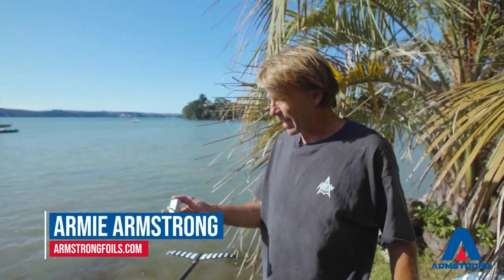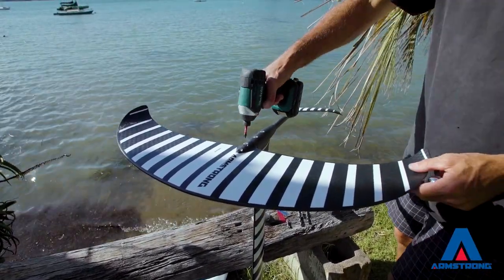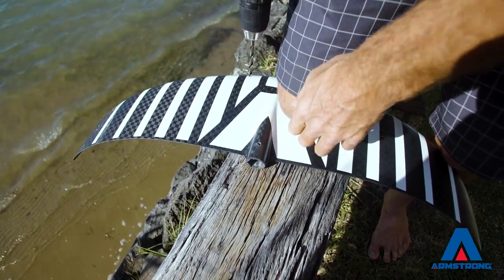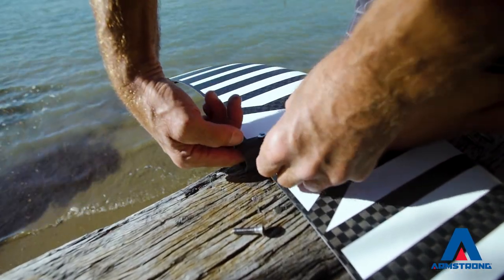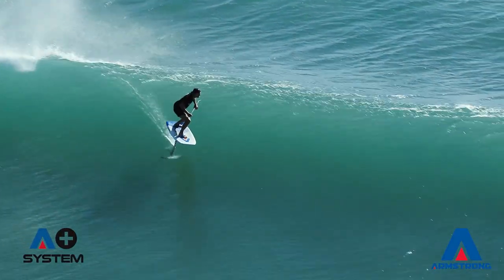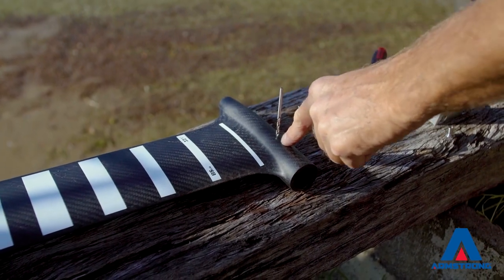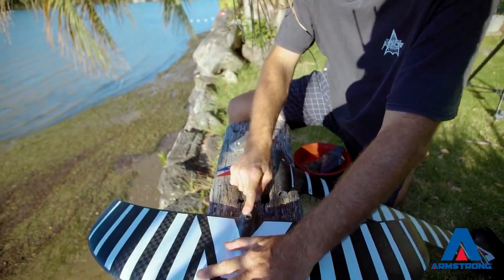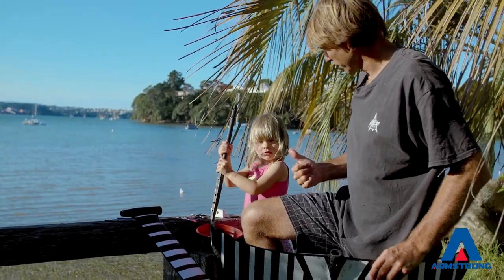A+ UPGRADE kit tutorial | Upgrade your V1 masts & wings!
Armie Armstrong takes you through upgrading to the A+ system in 2 parts.  Upgrading an existing V1 wing with V1 fuselage to include the A+ barrel nut: And upgrading V1 masts to fit the new A+ fuselage.

It is advised to watch all of the video, key elements of the procedures head chapters below. Good luck!

PART 1: Upgrading an existing V1 wing with V1 fuselage to include the A+ barrel nut.

00:00 - Intro
00:07 - Upgrade Kit explained
00:31 - Tutorial start for adding A+ barrel nut to HS1550 V1 on V1 Fuselage
00:53 - Tools required
02:05 - Armie's advice - Use water
06:23 - Original V1 foil wings use 25mm in front hole
07:08 - Always finish tightening screws by hand: 8NM of torque for Armstrong foils A+system

Part 2: Upgrading V1 masts to fit the new A+ fuselage

07:41 - Tutorial start for V1 Mast upgrade with A+ Fuselage
07:42 - Upgrade kit explained
07:56 - Armie's advice - ensure fuselage is fully seated before drilling A+ system M6 hole.
08:02 - Attach jig to mast
08:34 - Drill 3.5mm pilot hole into mast
09:05 - remove jig
09:45 - remove A+ fuselage from V1 mast, drill 6mm into pilot hole
11:01 - countersink 6.5mm hole
12:11 - reinsert A+ Fuselage
12:20 - insert pilot hole setter into new mast hole and screw into fuselage
12:56 - Drill 3.5mm pilot hole through mast
13:30 - remove fuselage from Mast
14:06 - Drill 6.5mm guide hole for A+ system M8 barrel nut
14:53 - Drill M8 barrel nut hole into mast
15:38 - Countersink M8 barrelnut hole. Use water
16:43 - wet Sand tidy up
18:12 - Summary of procedures

*Please refer to the PDF for the nitty-gritty on the A+System.
Armstrong Foils produce the world's best quality modular Carbon Fibre and Titanium Hydrofoil system for all foiling disciplines.  Armstrong Foils is synonymous with high quality hydrofoils, the cutting edge modular hydrofoil systems, featuring interchangeable foil wings, masts and fuselages are produced with the highest quality materials available. Our Carbon hydrofoils are used for surf foiling, wake foiling, kite foiling, tow in foil surfing, big wave foiling, sup foiling, windsurf foiling and tow foiling. The Armstrong foils and board range covers all rider abilities. If you're looking for an easy foil board, a SUP foil board or the easiest hydrofoil for small wave foiling or downwind swell riding foil  we have got you covered! Regardless of where you are or want to go, our modular hydrofoils kits make the ideal travel companion. They are the strongest hydrofoils thanks to our Titanium and Carbon fibre construction.